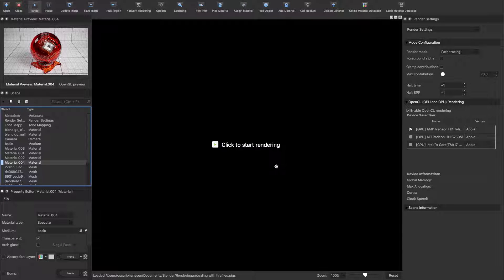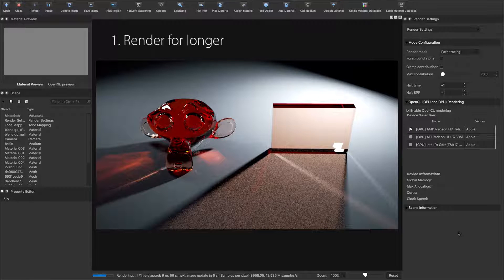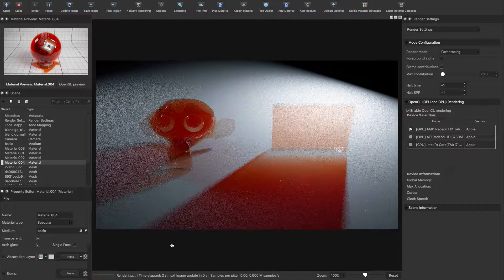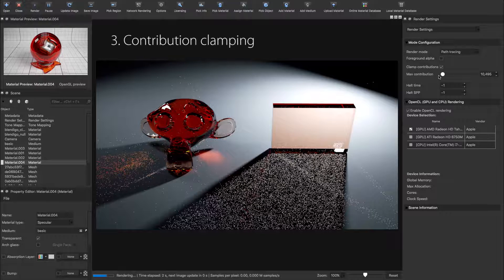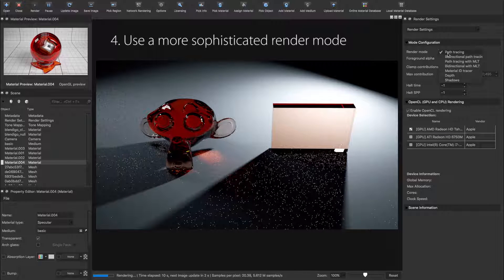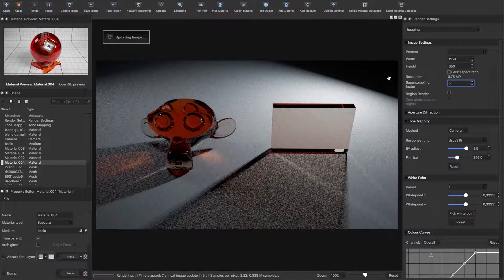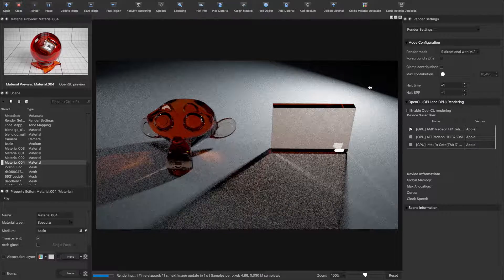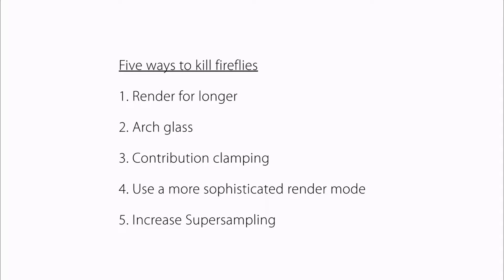Indigo Tutorial - Five ways to kill fireflies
A tutorial on different methods to deal with "fireflies" or "hot pixels".

Indigo 4.0.47 Beta
Rendering hardware: AMD HD 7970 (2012), Core i7 2720QM.